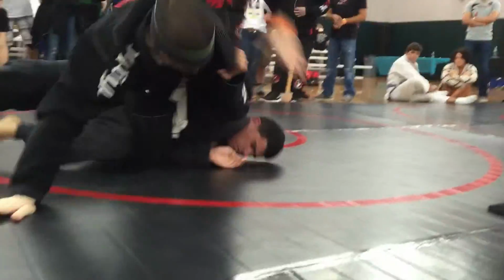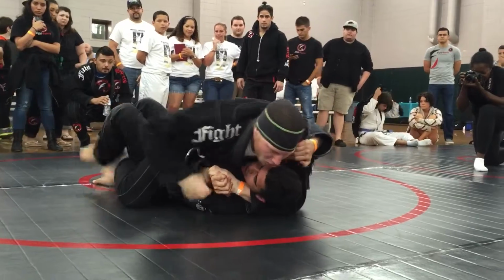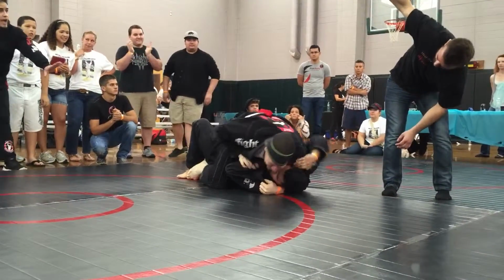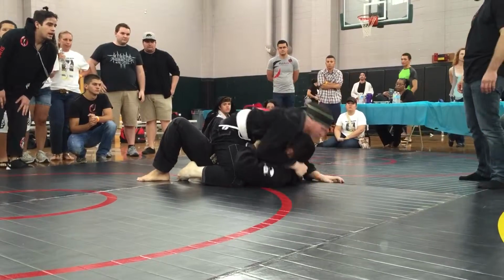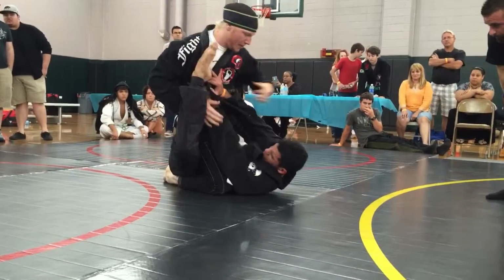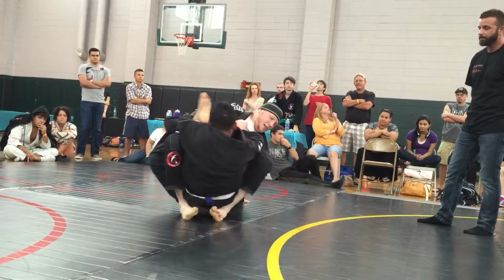"Thor" - LeLeo Code Jiu Jitsu Tournament, Apr 11, 2015